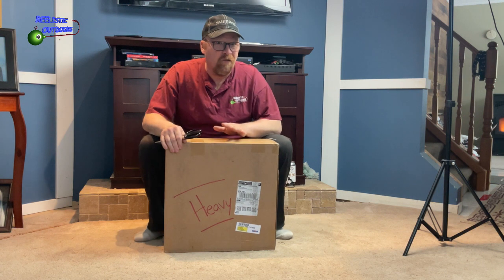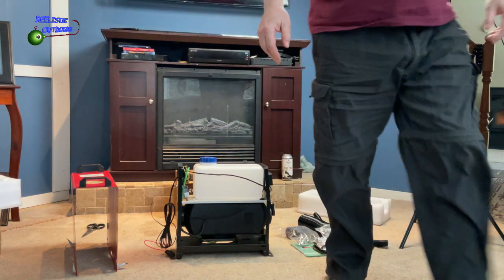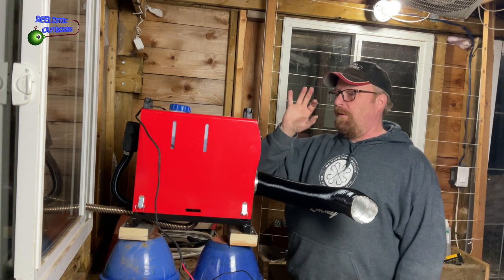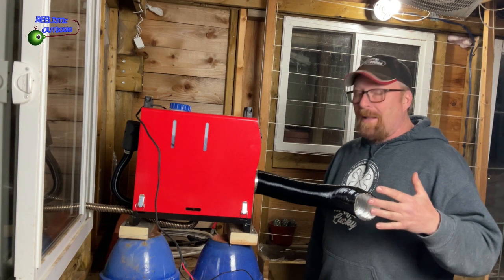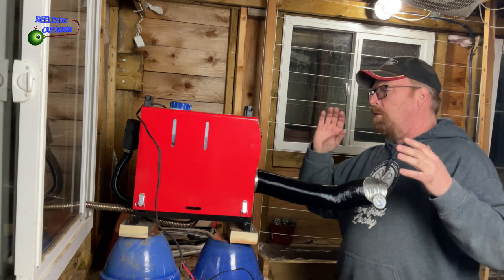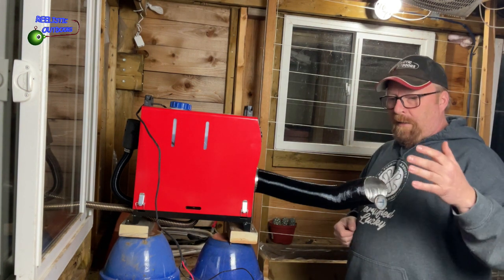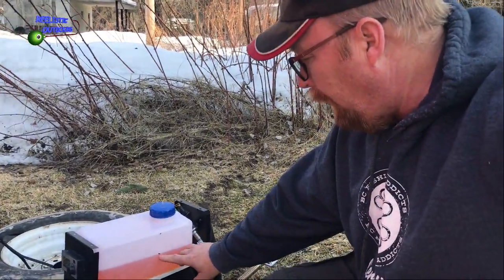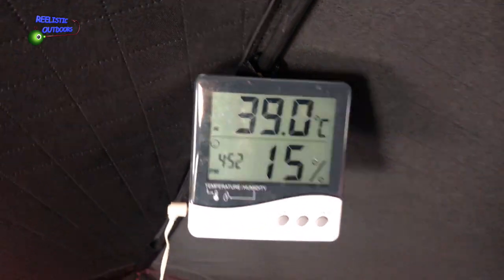Diesel Heater Review and unboxing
I have been considering getting a diesel heater for over a year and did as much research as I could. I no longer want to sleep in the fear of carbon Monoxide poisoning. Why do i need to keep all my windows open and be cold for the use of a heater. I could just buy a nicer sleeping bag. Here is my unboxing and first few tests and real life test in  my ice fishing tent.